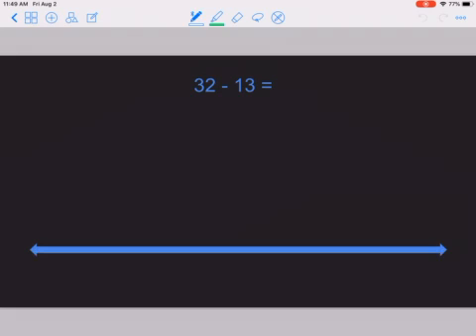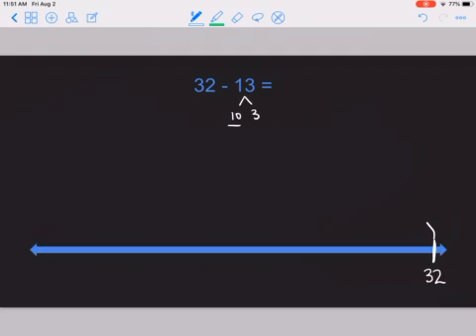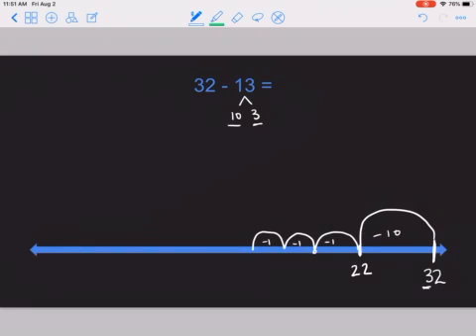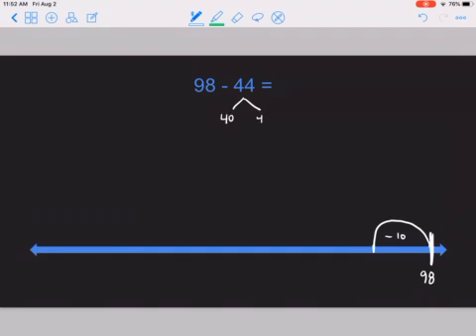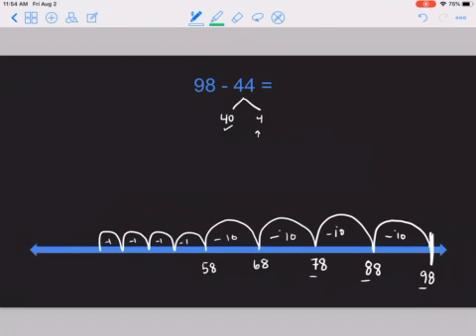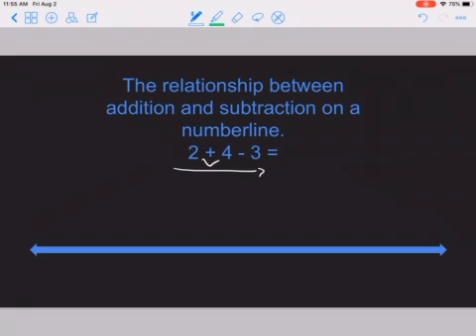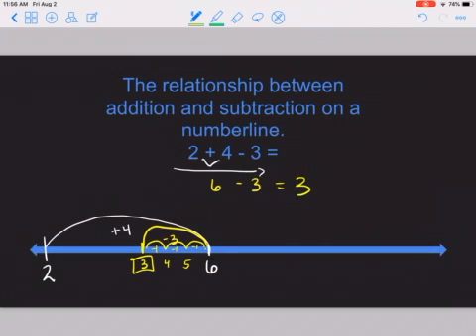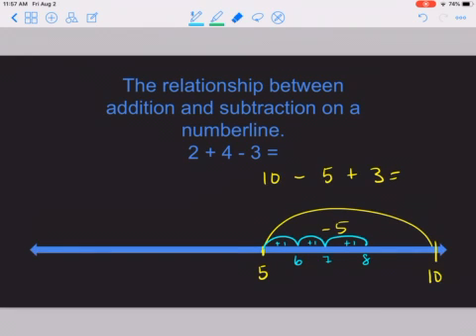2.NBT.5 Subtraction on a Numberline